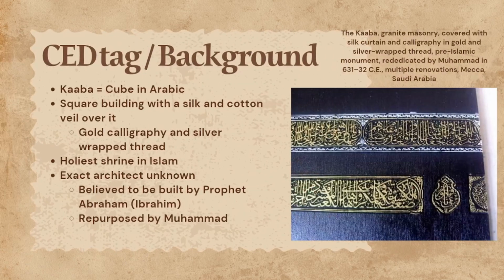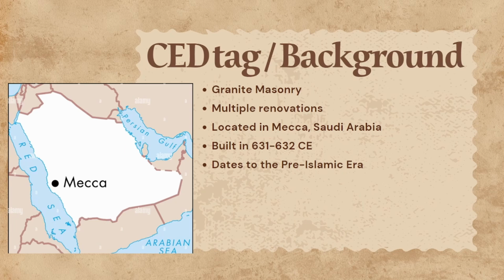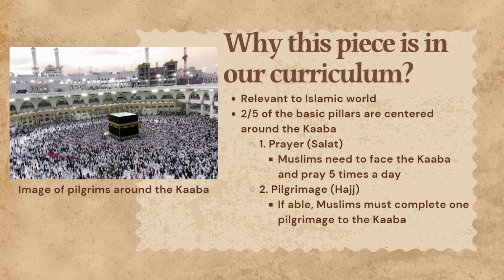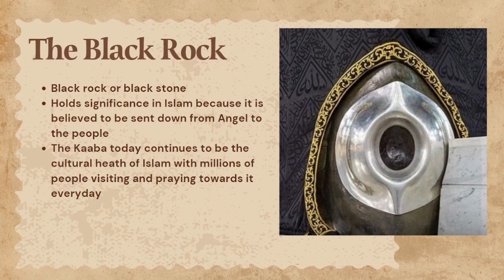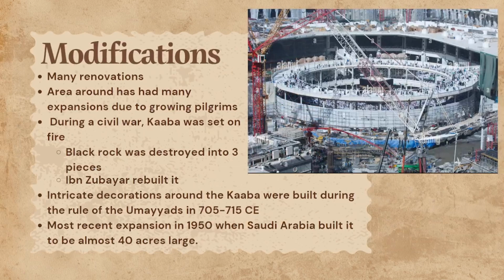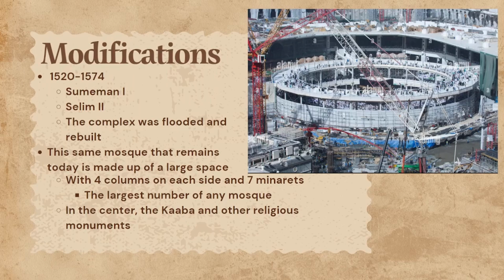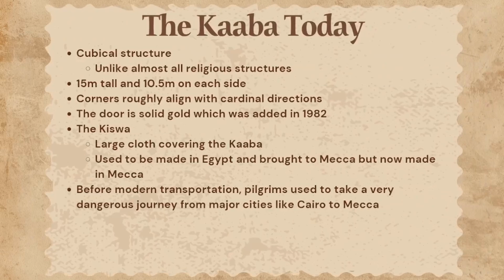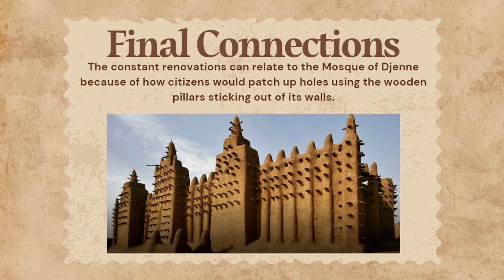183. The Kaaba 2024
CED Tag - 183. The Kaaba
Mecca, Saudi Arabia. Islamic. Pre-Islamic monument; rededicated by Muhammad in 631–632 ce; multiple renovations. Granite masonry, covered with silk curtain and calligraphy in gold and silver-wrapped thread. 3 images